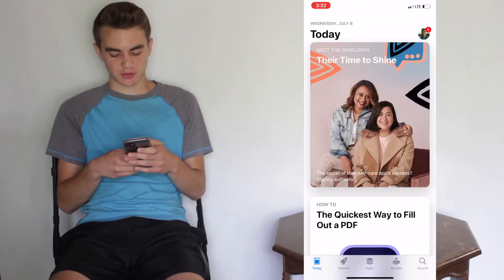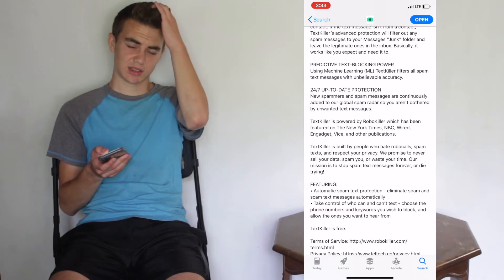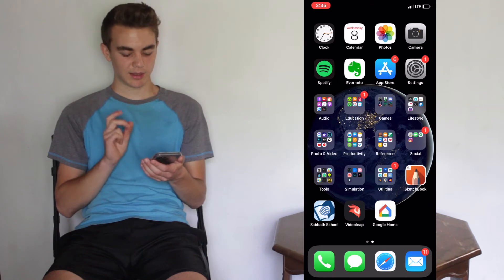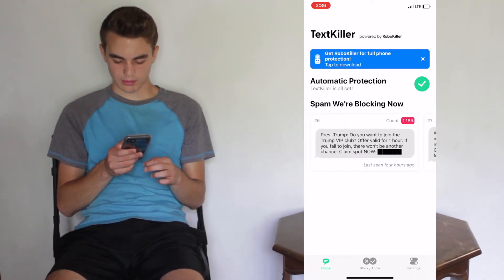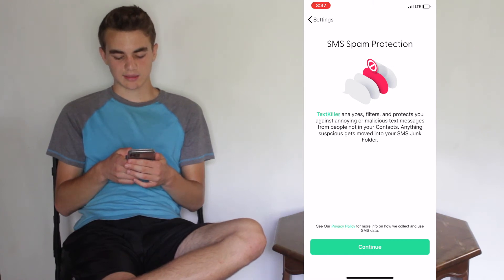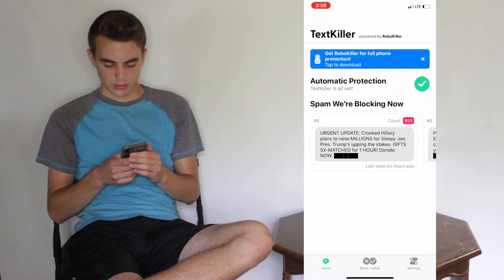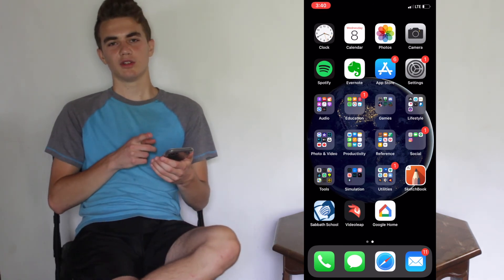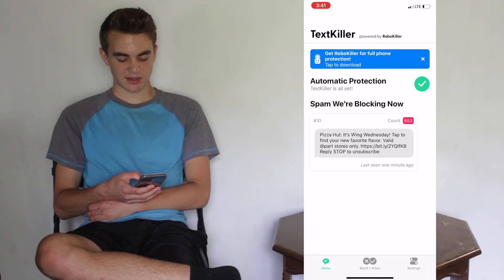How to Block Spam Messages on iPhone – TextKiller App Review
Hate spam messages? Learn how to block them in this video using TextKiller. TextKiller is by the developers of the famous app RoboKiller, and is available for free on the iOS App Store.